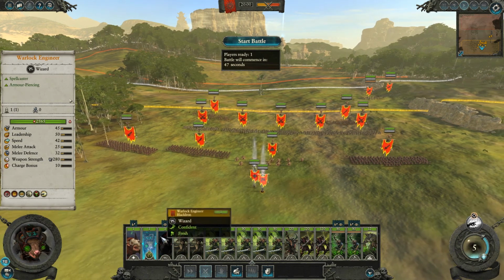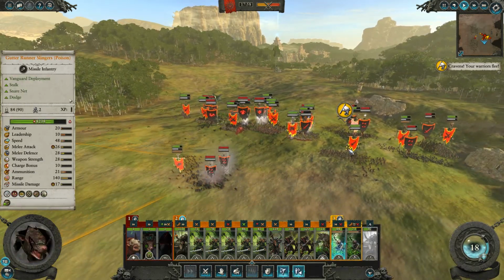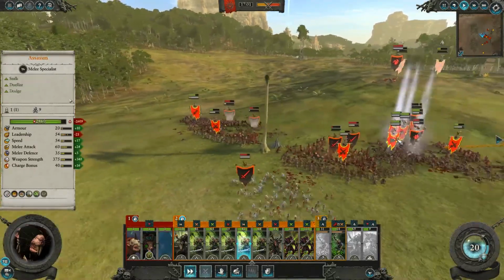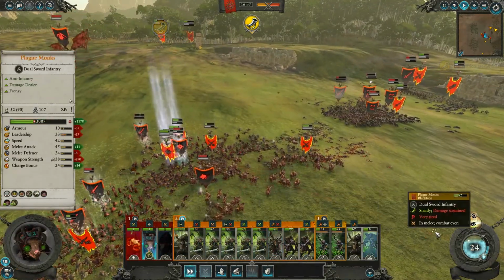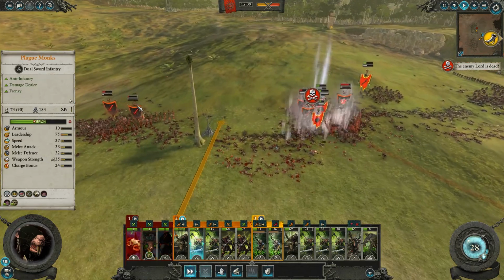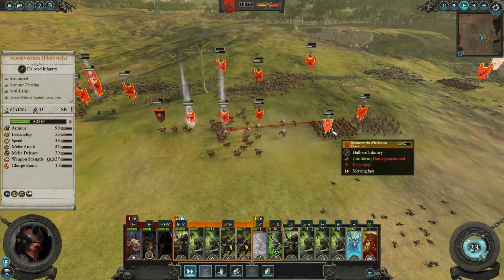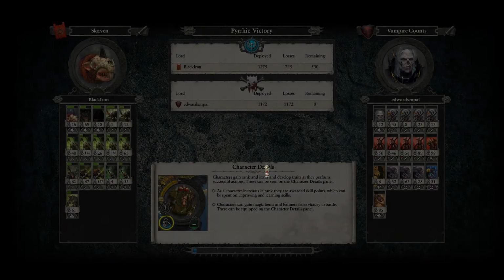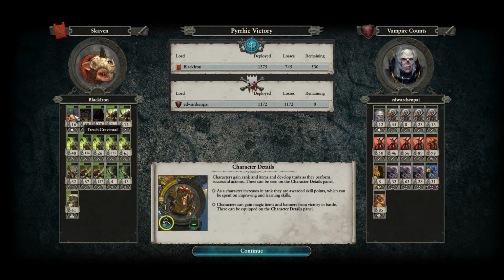Tretch Craven Tales Vol 1. (1v1) Skaven vs VampireCounts - Total War:Warhammer II Battlecast #57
Hey everyone It's time for another Live Battle and this time I'm taking the new Skaven Lord out against the Vampire Counts. I've brought a solid line of Plague Monks backed up by some surly Storm Vermin. We will have to see how they face up against Vlad Von Carstein and his army of Grave Guard!